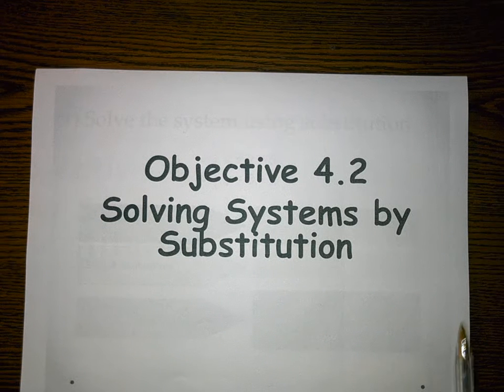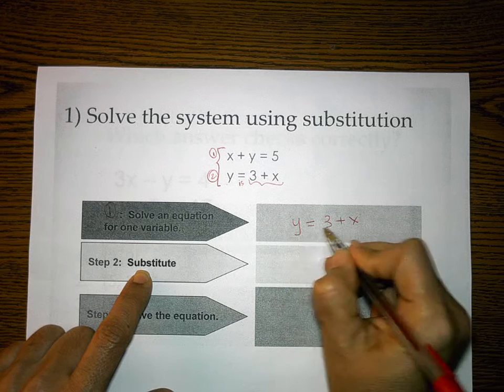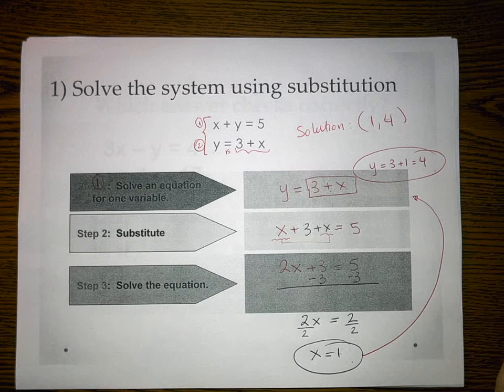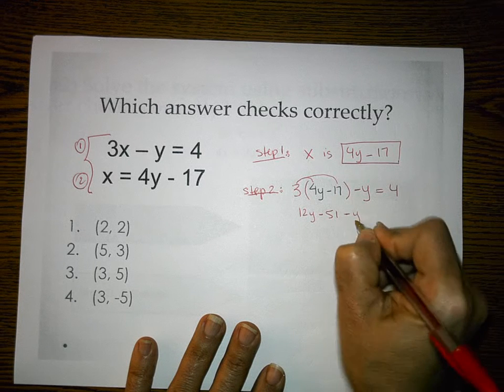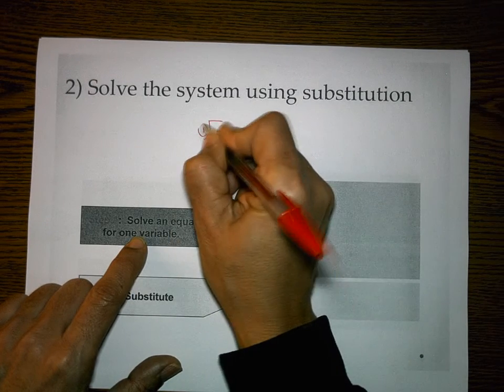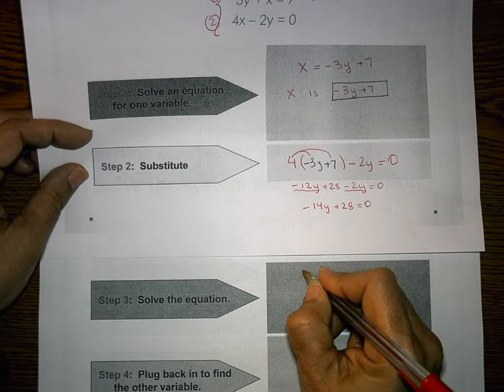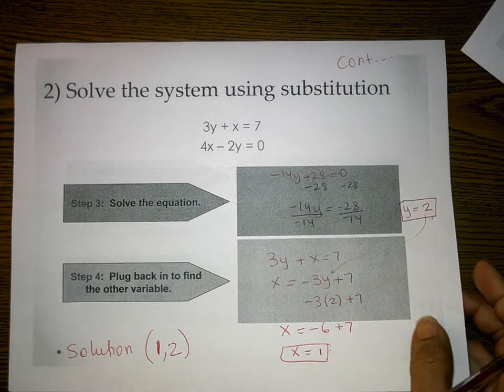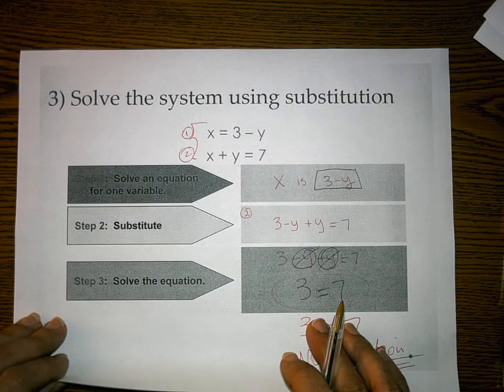4 2 Solve Systems by Substitution